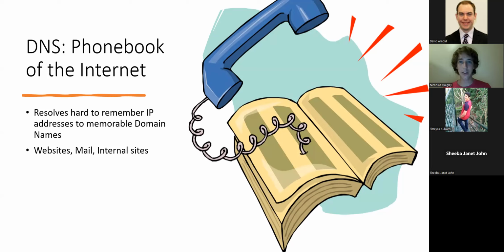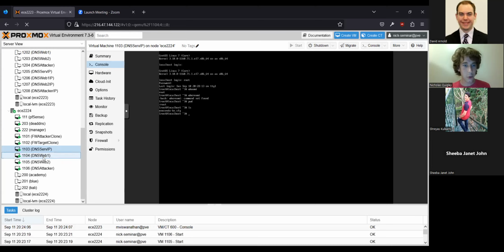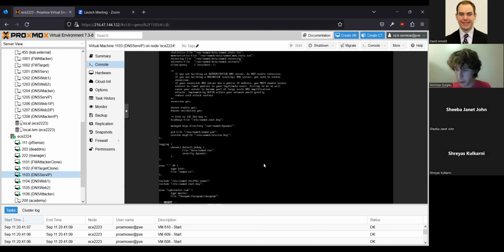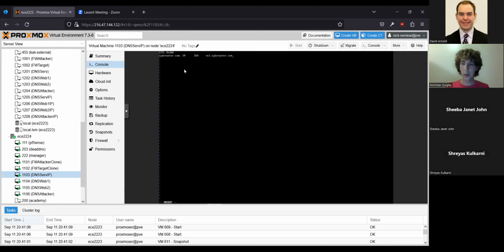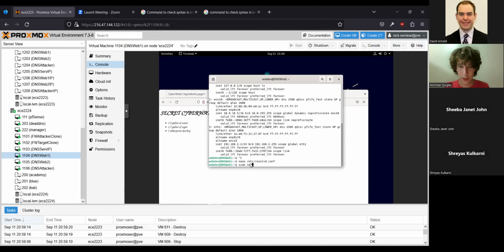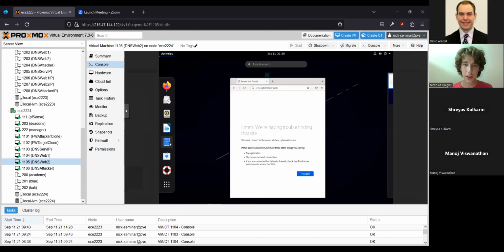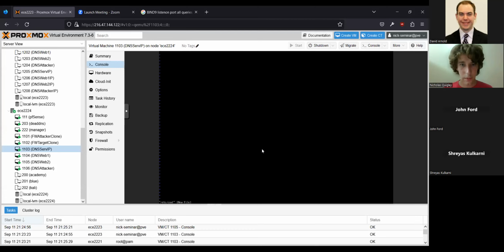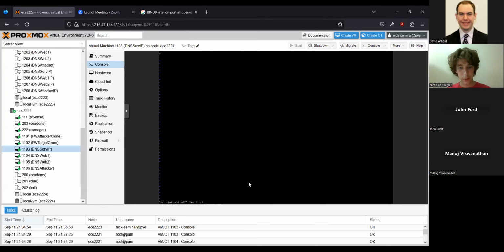IL Tech CyberHawks Zero to Hero 2